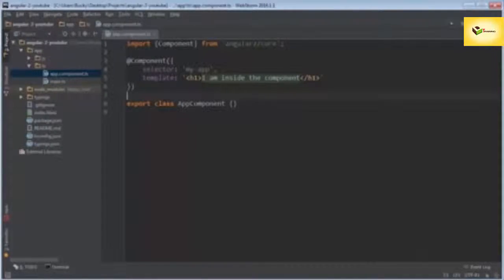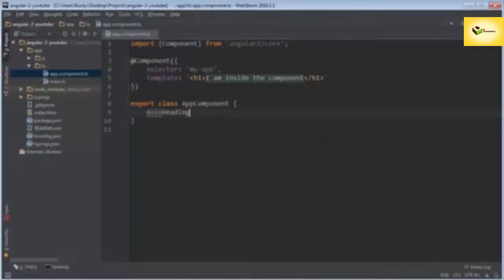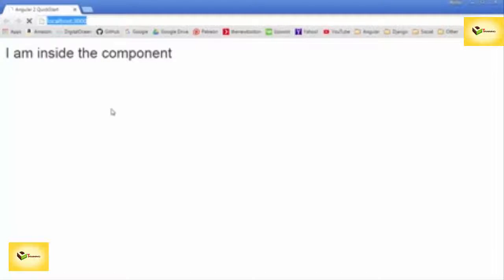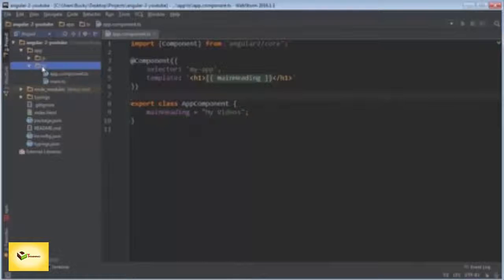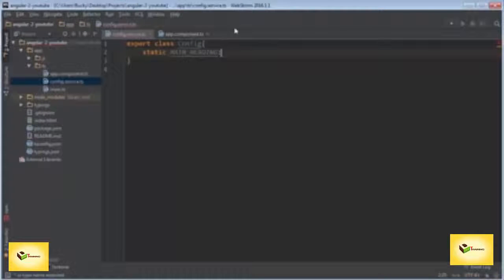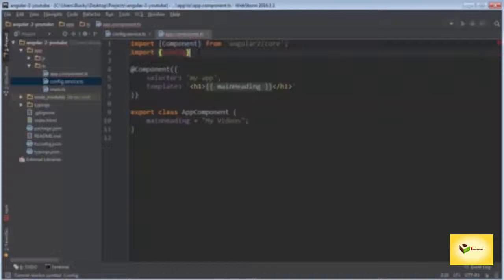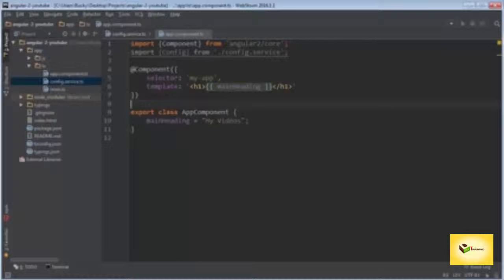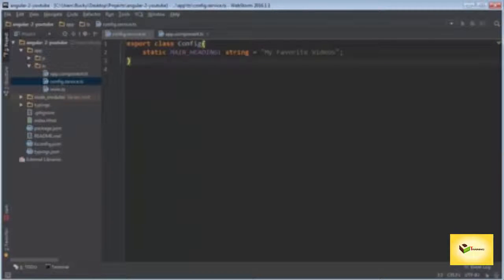How do data binding and variables in Angular 2 Tutorial 5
Title: How do data binding and variables in Angular 2 Tutorial 5